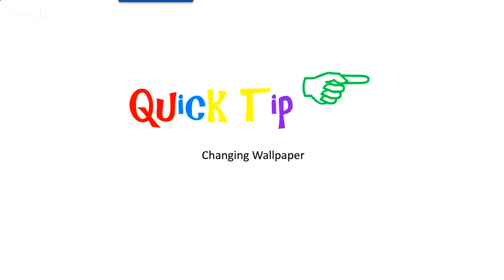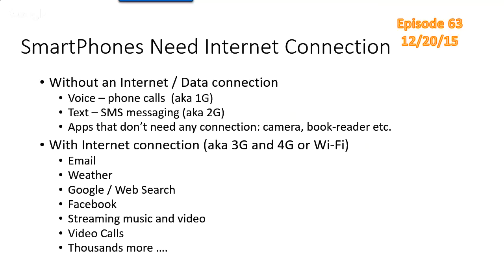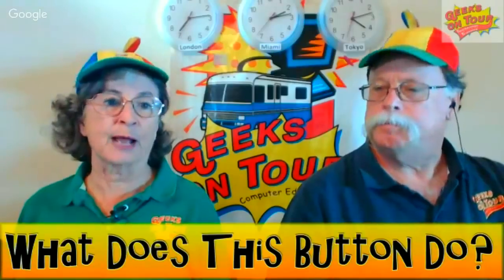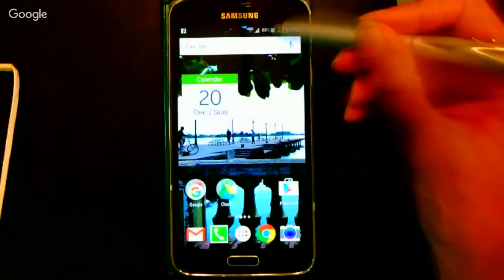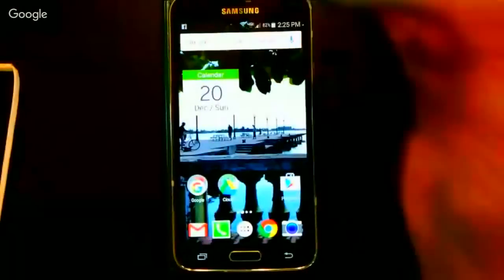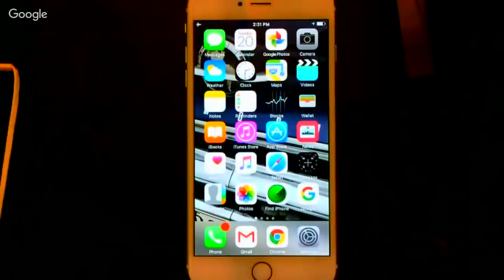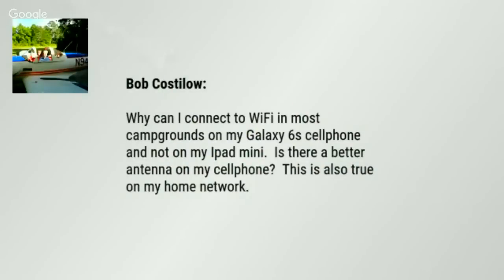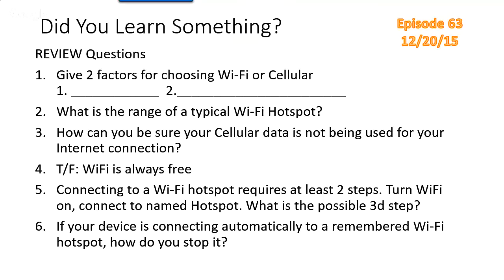#63 - How Do I Connect to the Internet?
We'll have a beginners lesson in our next segment. This week you will learn about the best ways to connect your mobile devices to the Internet.
Then we'll showcase our App of the Week and take questions from viewers during the show.